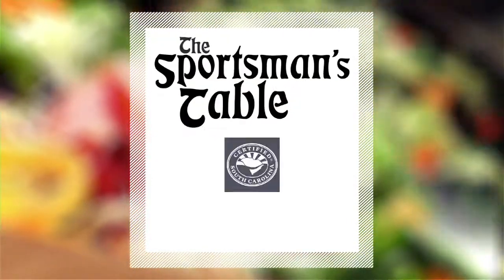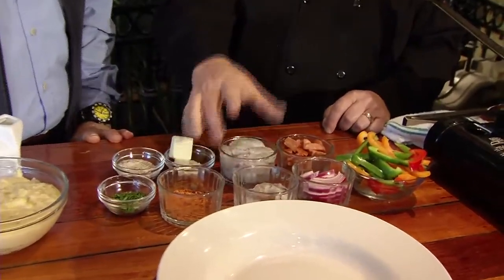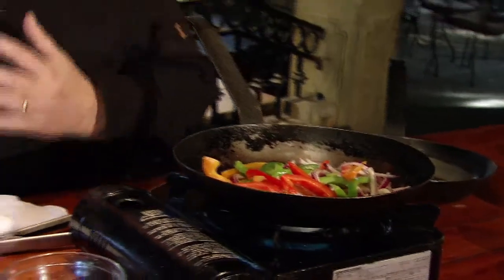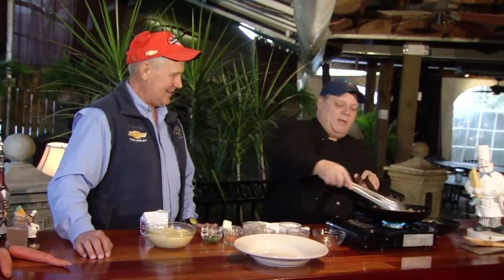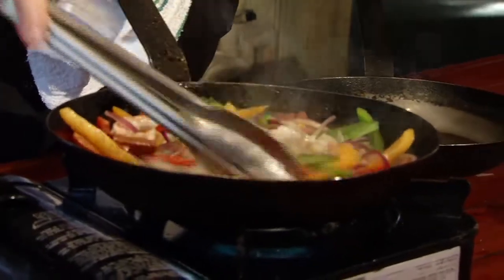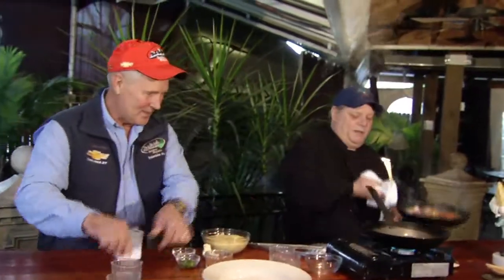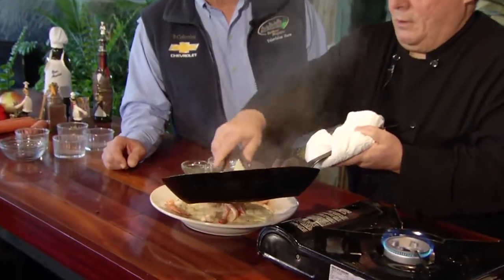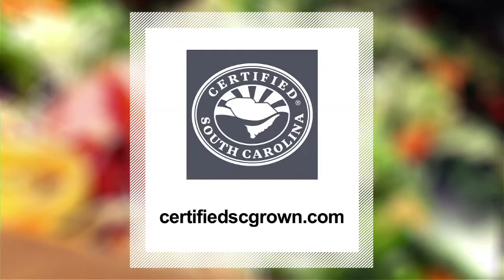Shrimp and Grits Recipe | The Sportsman's Table (recipe)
Here's a great SC Certified Shrimp and Grits recipe from Frank's Restaurant in Pawleys Island, South Carolina.